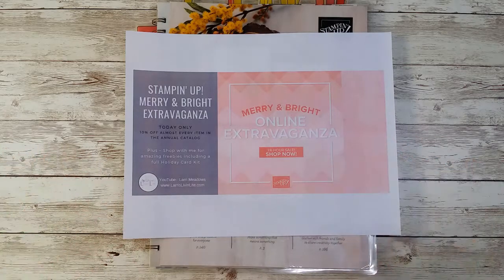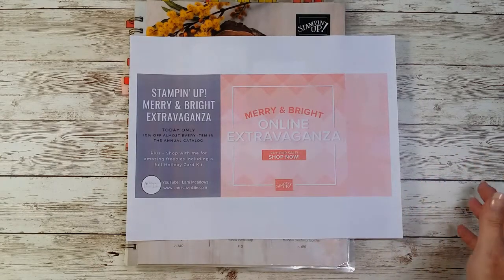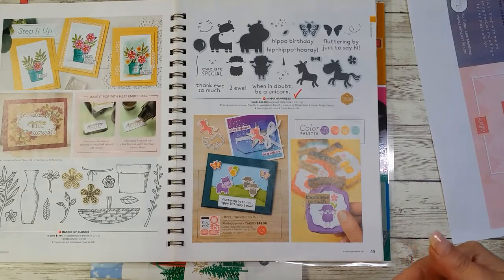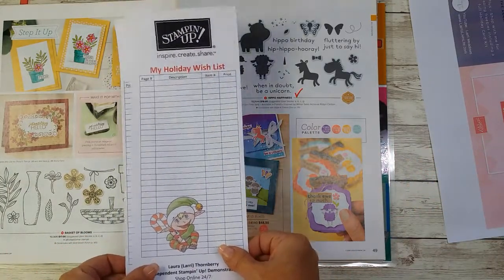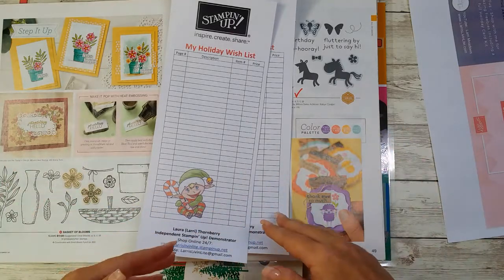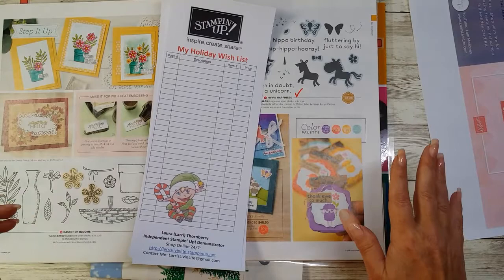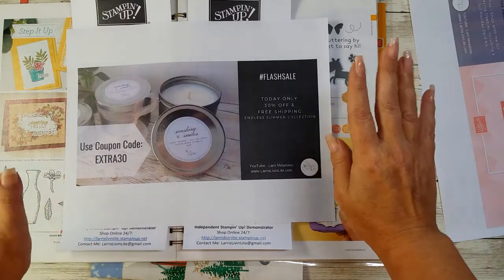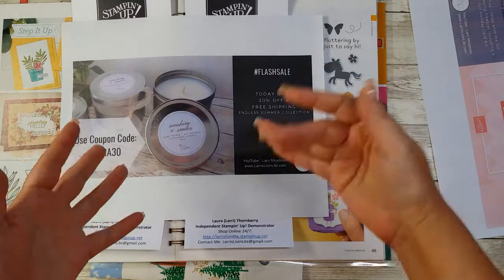24 Hr Extravaganza | Stampin Up Sale | Holiday Card Freebies Bundle | Bonus Sale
It is TutorialTuesday, but today I have something VERY Special for you! Stampin’ Up! has a 24 Hr Merry & Bright Extravaganza Sale happening NOW. Plus some amazing Bonus Offers from me Including a full Holiday Card Kit, oh… and a Flash 30% Sale in my Handmade Shop!! It’s too good to be true? Nope, it is all true. Enjoy!!

📌Check my website for all of the details on the Stampi’ Up! Extravaganza

📌Free Copy of the Annual Stampin’ Up! Catalog